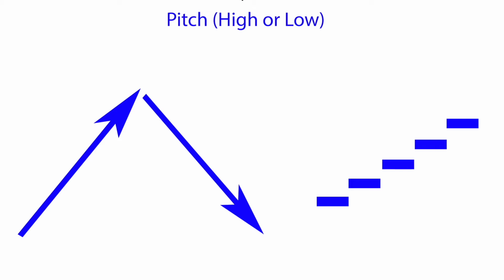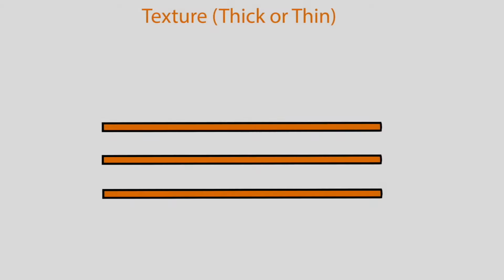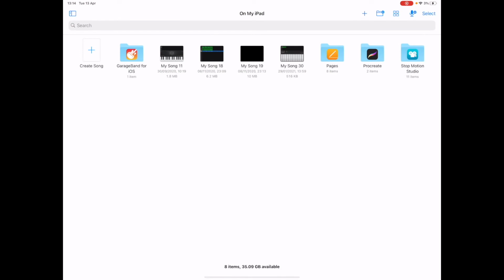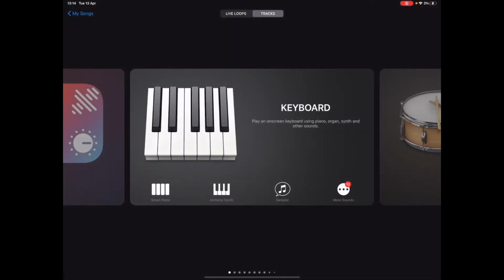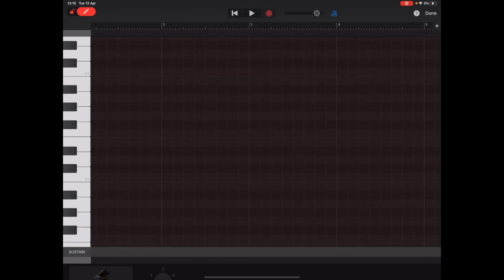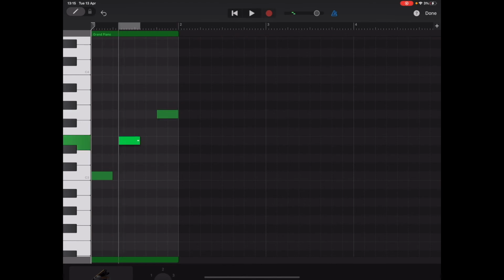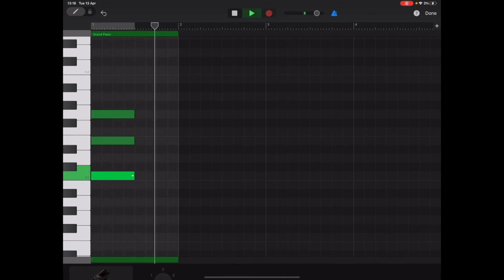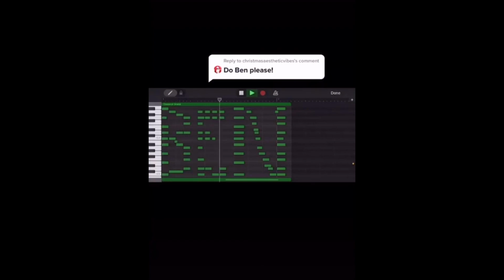Creating graphic scores with iPad, by Richard Hopkin